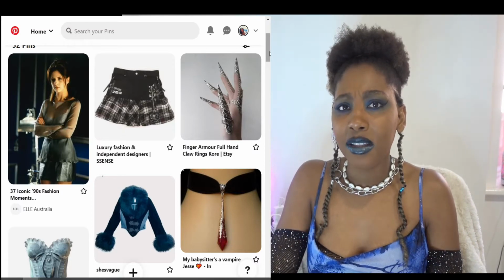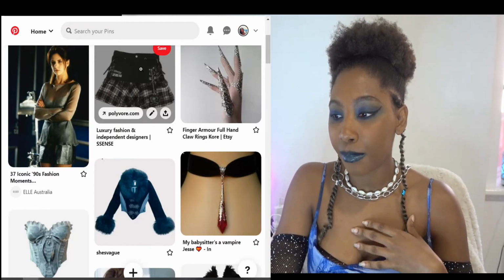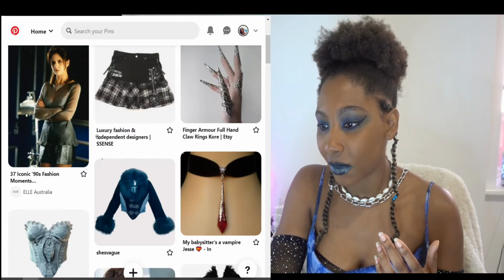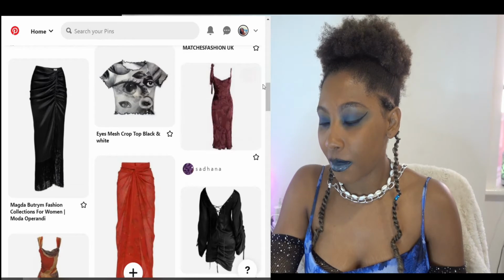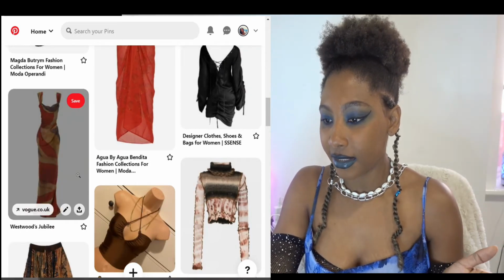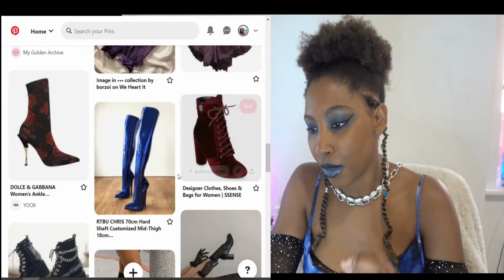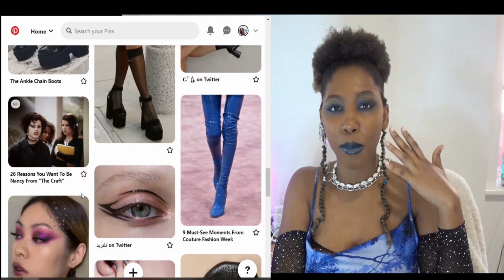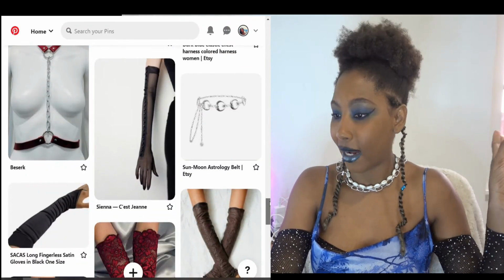Winx Saga x Winx Club Restyling (Part 2): Beatrix x Trix Girls